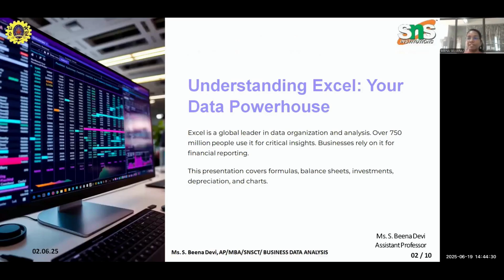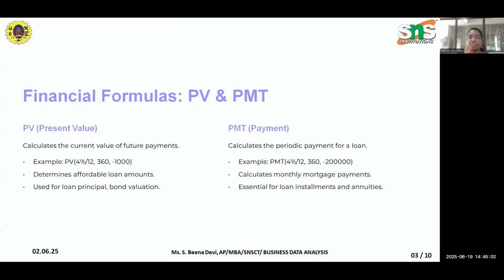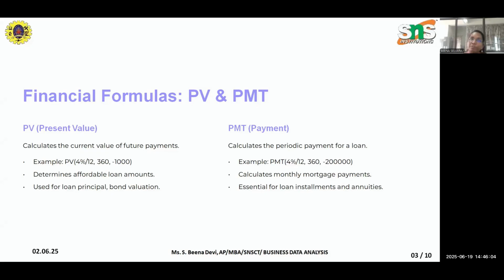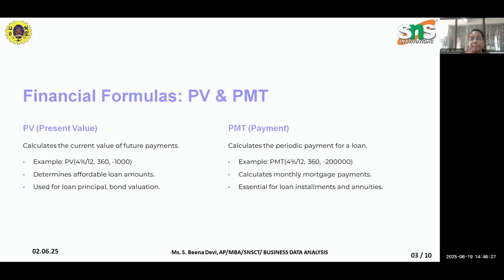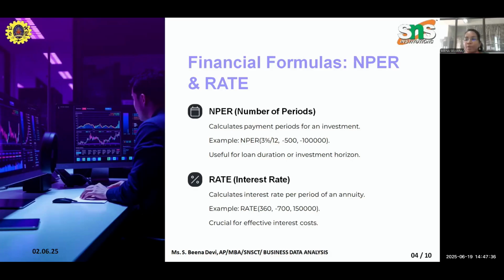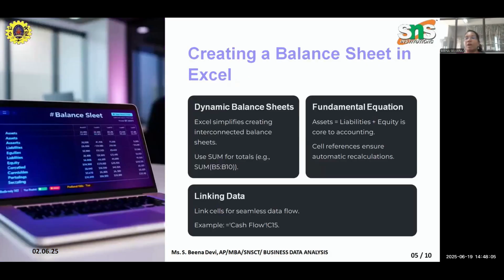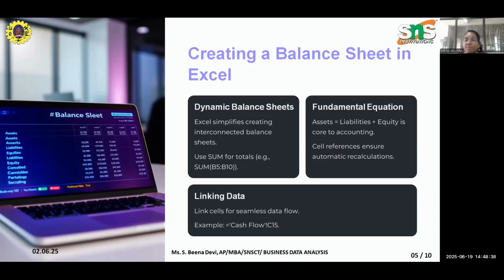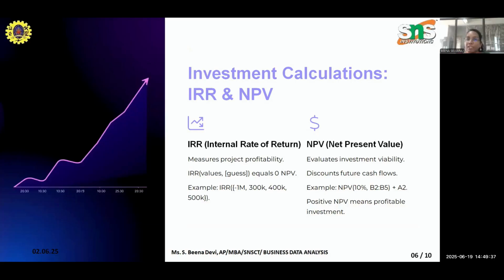Financial Functions | Business Data Analysis | SNS Institutions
In this video, we explore key Financial Functions in Microsoft Excel that simplify complex financial calculations. Learn how to use formulas like PV (Present Value), FV (Future Value), PMT (Loan Payment), NPER (Number of Periods), and RATE (Interest Rate) for real-world financial planning and analysis. Whether you're managing loans, investments, or budgeting, these functions can help you make informed decisions with ease. Perfect for students, finance professionals, and Excel enthusiasts looking to boost their skills.